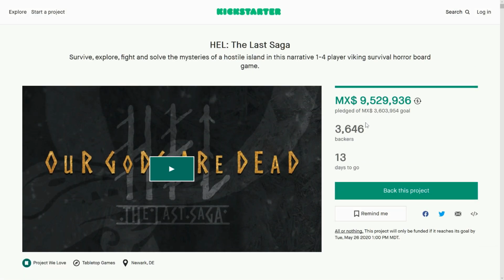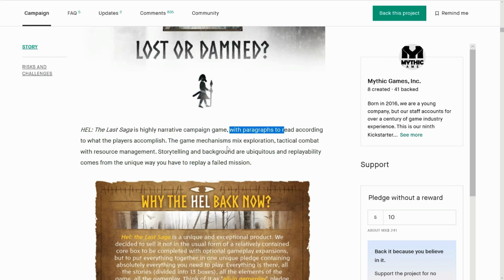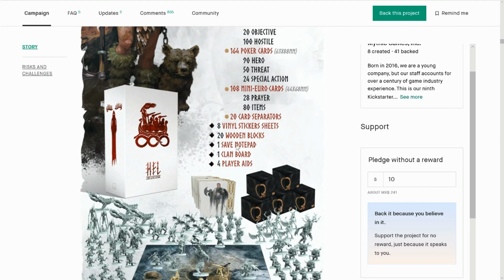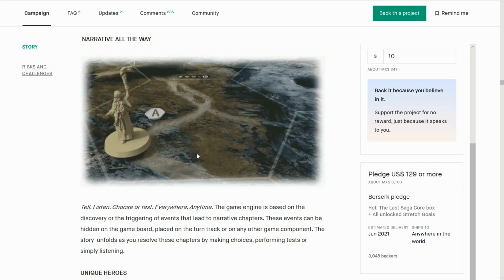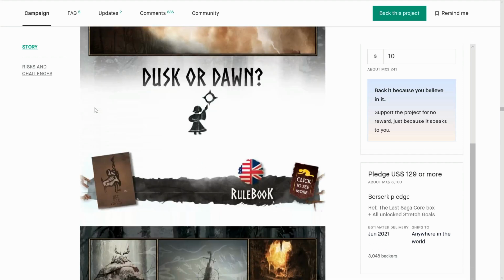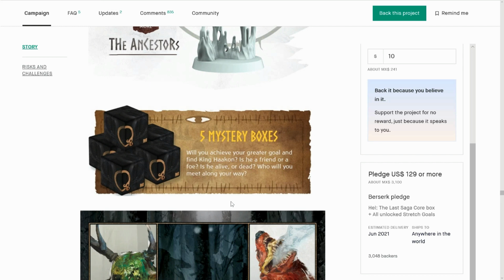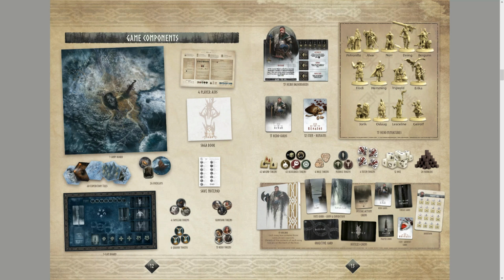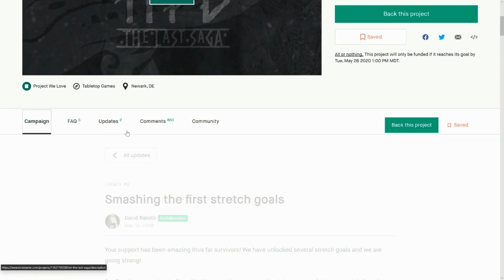HEL: The Last Saga - Kickstarter Board Game - KS Spotlight by KiS 102.4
Hel is an incredible Kickstarter.  A real contender for the Game of the Year, in the Kickstarter Board Games category we'll be doing in December of each year.  Mythic prove that they are a AAA company and have done a sterling job worthy of your attention.

⏱ Show Notes ⏱

0:00 KS Spotlight of Hel
0:17 Highlight Reel
4:53 First Impressions
10:51 Why Back Now
13:17 What's in the box! Part 1
20:06 Stretch Goals
22:40 What to expect in the Kickstarter
26:04 Game Highlights
33:06 What's in the box! Part 2
39:37 A look at the minis!
44:29 The huge team!
49:45 Rulebook
55:31 Final Thoughts

SOCIAL